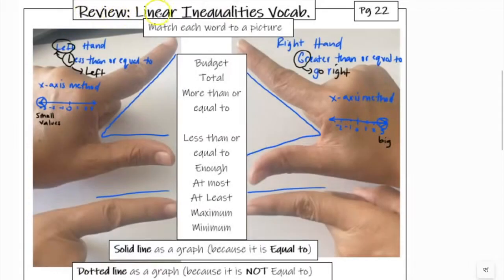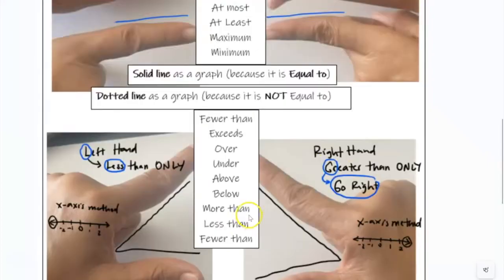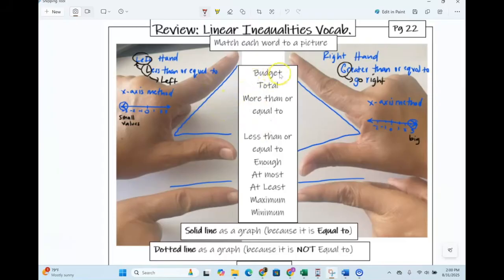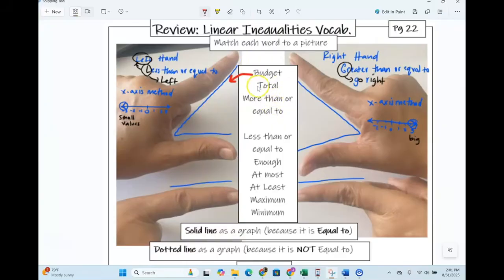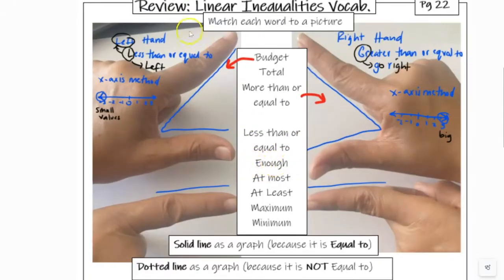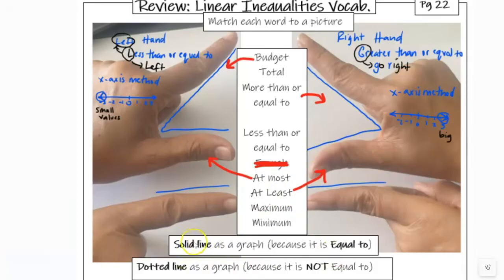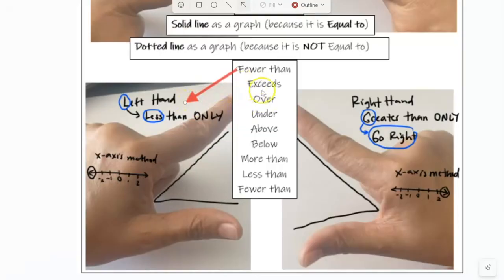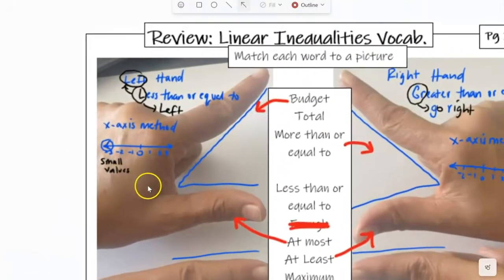LINEAR INEQUALITIES VOCAB